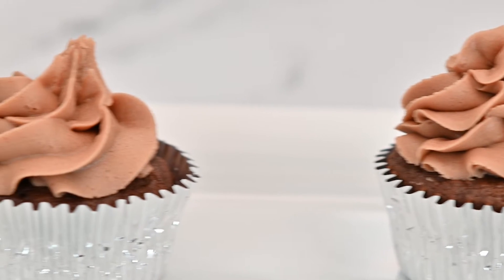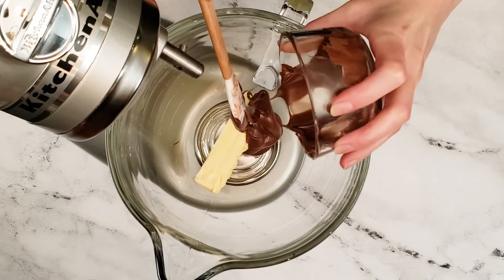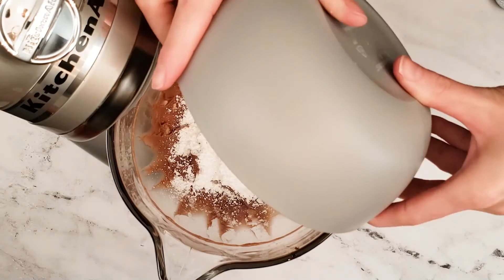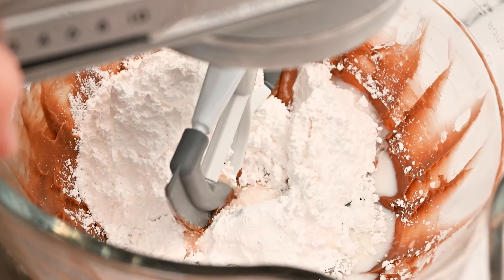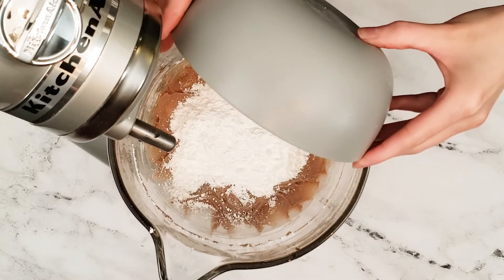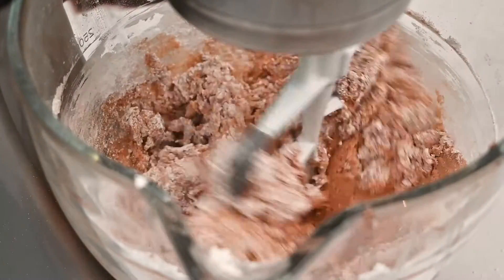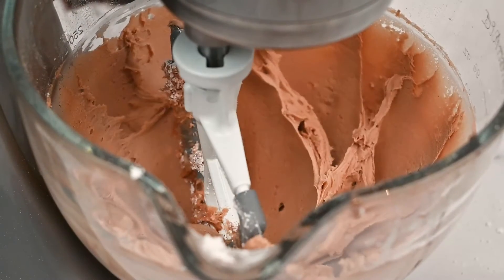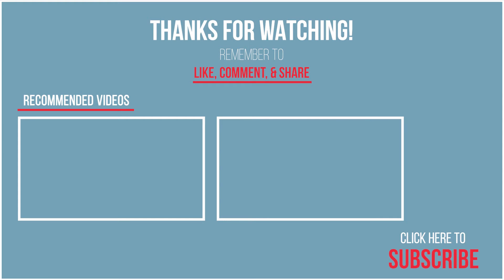Nutella Peanut Butter Frosting | Easy Frosting Recipe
If you love Nutella and you love peanut butter frosting, try this homemade Nutella peanut frosting! This is not just a peanut butter frosting or a Nutella frosting, since the two ingredients mixed together makes one delicious nutty and sweet frosting that is perfect for chocolate cakes, cupcakes, and brownies! This Nutella peanut butter frosting is one of the easiest frostings I have ever made, and you can make this Nutella peanut butter frosting within 5 minutes. If you are not using this Nutella peanut butter frosting immediately, store in an air tight container and refrigerate for up to 2 weeks or freeze or up to 3 months and thaw overnight in the refrigerator when you are ready to use.

Ingredients:
1/2 cup unsalted butter
1/3 cup Nutella Hazelnut spread
3 tbsp creamy peanut butter
4 cups of confectioner sugar (divide into two bowls)
3 Tbsp 2% milk
1 tsp vanilla extract

Directions
1. In a large bowl of a hand or stand mixer, cream together butter, Nutella, and creamy peanut butter, mixing these ingredients together until combined and smooth.
2. Add in two cups of confectioners sugar, milk, and vanilla extract and continue mixing on a low speed until the confectioner's sugar is mixed in. Add the remaining two cups of confectioners sugar into the mixture, scraping down the bowl as necessary and continue mixing on a low speed  until it reaches the desired frosting consistency. If you are not using this frosting immediately, store this frosting in an airtight container in the refrigerator for up to 2 weeks or in the freezer for up to 3 months.

KitchenAid Stand Mixer

Reusable Piping Bags

Disposable Piping Bags

Song: When I Found Love by Tomas Skyldeberg